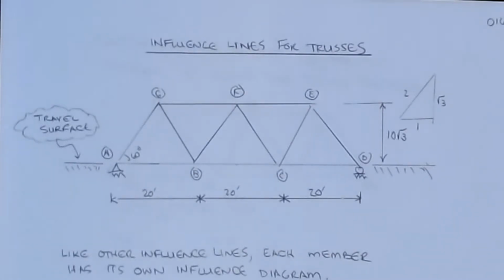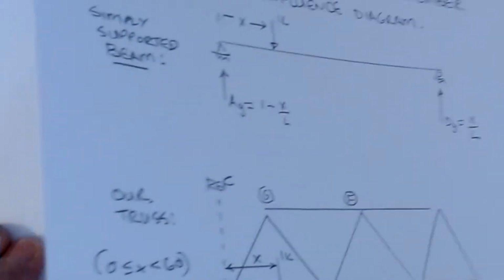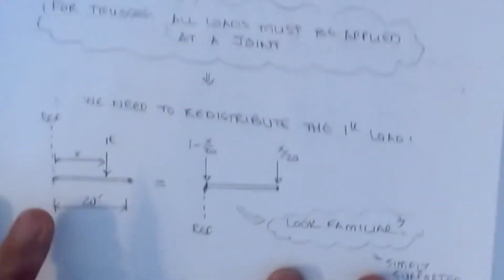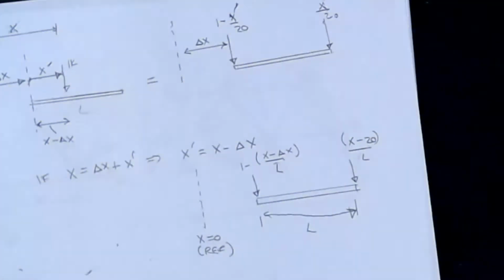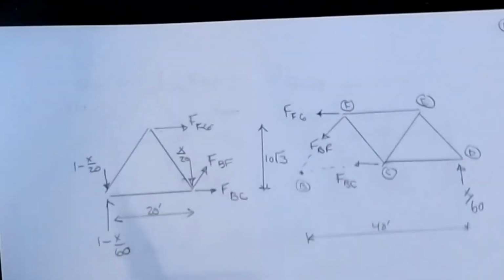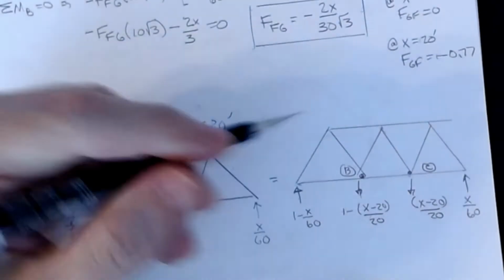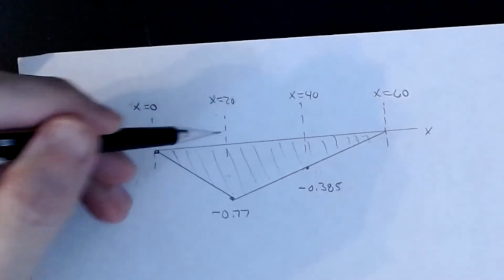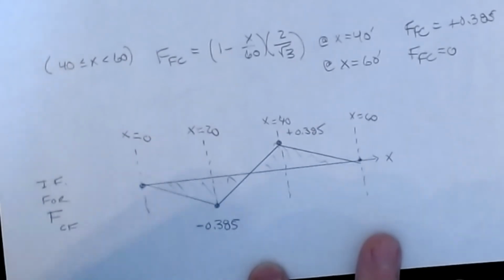016 CE340 Influence Lines for Trusses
This video covers the basics of how to construct influence lines for trusses.